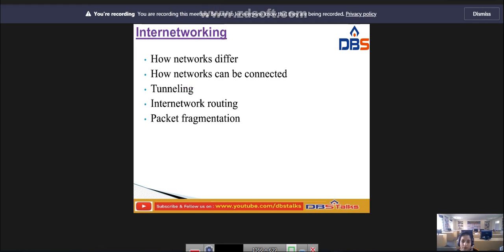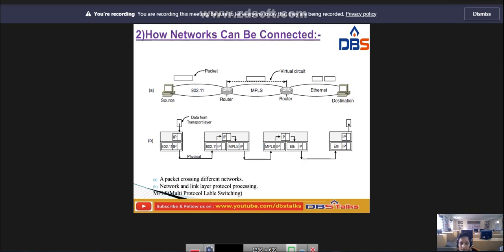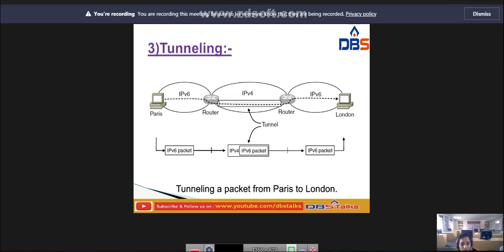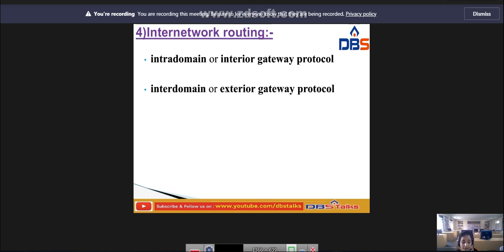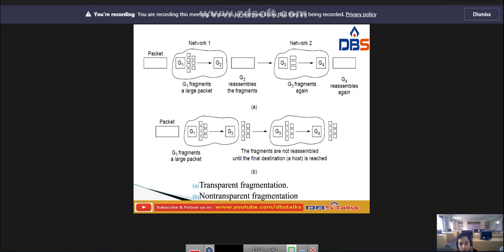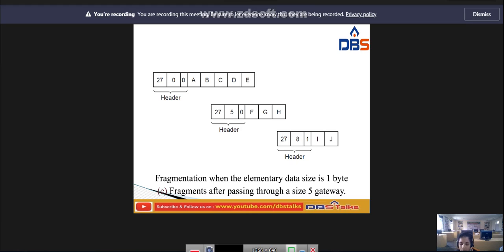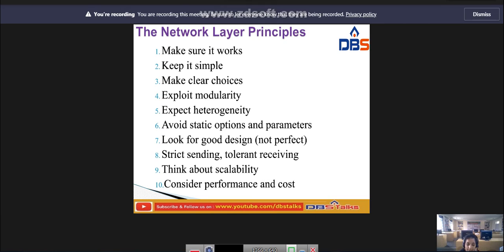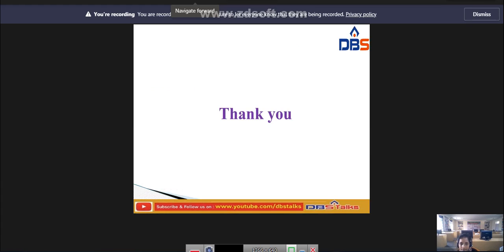Internetworking | The network layer in the Internet | Computer Networks | CSE | Online Education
Internetworking! Internetworking is the process or technique of connecting different networks by using intermediary devices such as routers or gateway devices.In this video we discussed about Internetworking, The network layer in the Internet.

SUBJECT: COMPUTER NETWORKS
BRANCH: CSE
YEAR: III YEAR-1st SEM
UNIT-3: NETWORK LAYER
TOPIC NAME: Internetworking, The network layer in the Internet